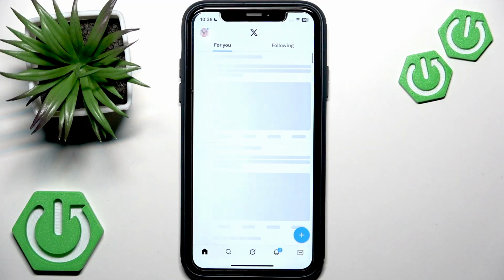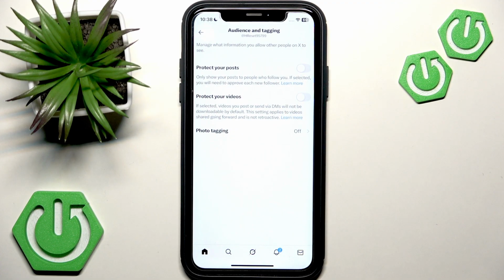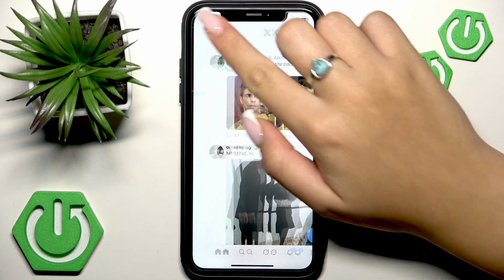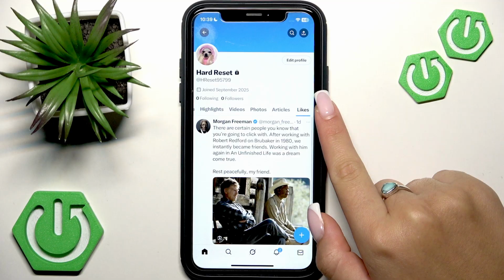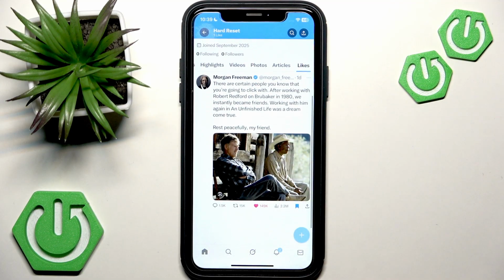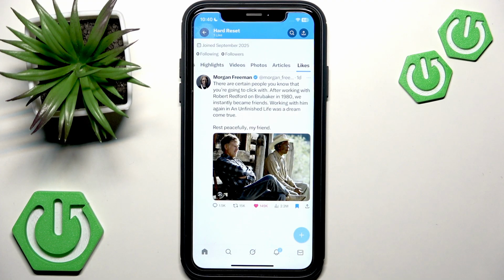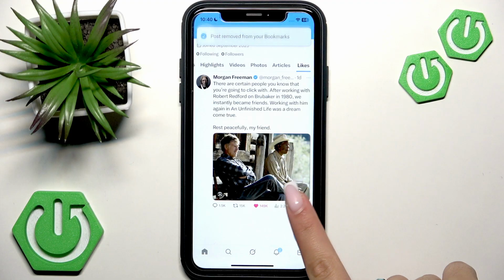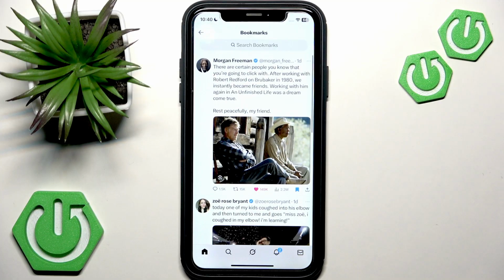How To Turn Off Likes On X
If you want to know how to turn off likes on X (formerly Twitter) or keep your likes private, this video will show you the best options available. While you can't fully disable the like button on X, you can make your account private so only approved followers can see your posts and likes. We'll also explain how to clean up your old likes, and how to use the bookmarks feature to save posts privately without leaving a like. Follow these easy steps to control your privacy and manage your likes on X using your phone. Learn how to protect your posts, limit who can like your tweets, and keep your activity hidden from others. This guide is perfect for anyone looking to improve privacy on X, hide their likes, or use bookmarks for private saving.

How to make likes private on X (Twitter)?
How to hide liked posts on X (Twitter) app?
How to use bookmarks instead of likes on X (Twitter)?

0:00 Introduction
0:11 Can you turn off likes on X?
0:28 Open X and go to Settings
0:40 Privacy and Safety settings
1:01 Make your account private
1:08 Clean up old likes
1:39 Are likes private by default?
1:47 Use bookmarks for private saving
2:10 Accessing your bookmarks
2:29 Summary